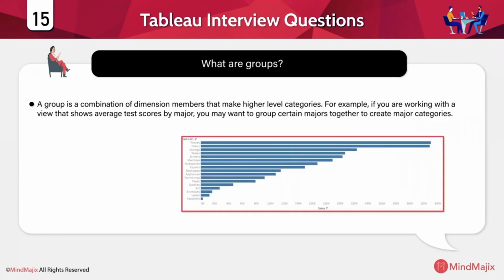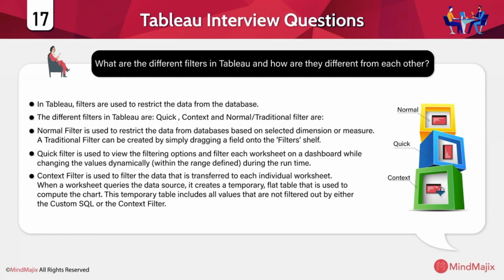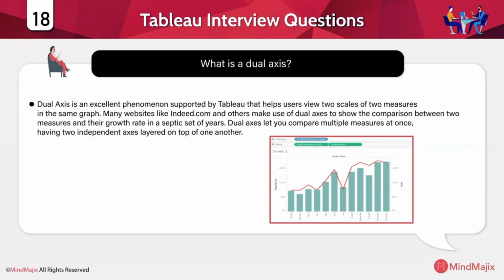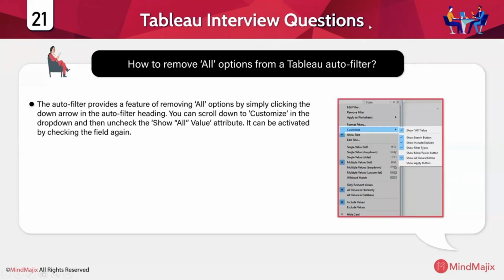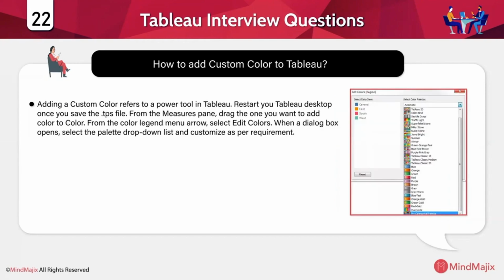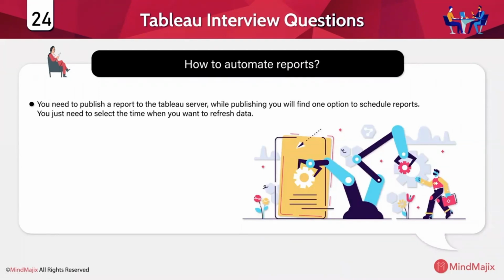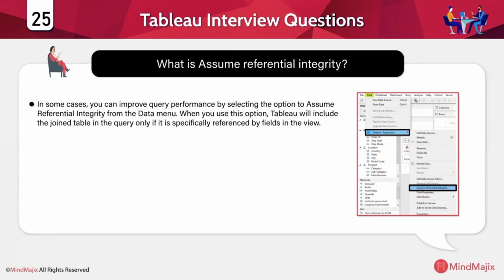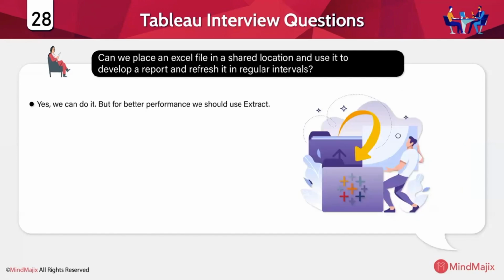15 Basic Tableau Interview Questions For Freshers | Top Tableau Interview Questions & Answers |Part2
Ace your Tableau interview. This video covers 15 basic Tableau interview questions for freshers, including data visualization techniques, data blending, calculated fields, and more. Learn how to answer technical questions and behavioral questions effectively.

Timestamps:
0:00:02 What are groups
0:00:35 What is hierarchical field
0:01:00 What are the different filters in tableau
0:02:20 What is a dual axis
0:03:27 What is the difference between a tree map and heat map
0:04:13 How to do performance testing in tableau
0:04:54 How to remove All options from a tableau auto filter
0:05:42 How to add custom color to tableau
0:07:02 What is a TDE file
0:08:25 How to automate reports
0:08:57 What is assume referential integrity
0:10:52 Is tableau software good for strategic acquisition
0:12:19 Can Tableau be installed on MacOS

🟢 How do I prepare for a Tableau interview in 2025?
To prepare for a Tableau interview, thoroughly review Tableau's core functionalities like data connections, data blending, calculations, and visualization creation. Practice building dashboards and answering data analysis questions related to real-world scenarios.

🟢 How to answer behavioral questions in a Tableau interview?
Use the STAR method: describe the Situation you faced, the Task you had to complete, the Action you took, and the Result you achieved. Relate your response to relevant Tableau skills like problem-solving, teamwork, communication, and a passion for data analysis to demonstrate your suitability for the role.

🟢 What are the best resources for Tableau interview preparation?
Leverage resources like online courses from platforms like MindMajix, which offer comprehensive training on Tableau fundamentals, advanced techniques, and interview preparation tips. Additionally, practice with real-world datasets and build your own Tableau dashboards to demonstrate your skills and gain practical experience.

✅ About MindMajix's Tableau Training:
Our Tableau training is an in-depth course dеsignеd to еquip individuals with thе skills and knowledge nееdеd to еxcеl in thе field of data visualization. Our course covers a wide range of topics,  from basic concepts to advanced techniques, including data connеction and transformation, dashboard crеation, intеractivе visualizations, advanced analytics, data blеnding, data mapping, graphs, charts, and LOD еxprеssions.

🔑 Key Features
👉 24/7 Support.
👉 Real-life Projects.
👉 Get Certified.